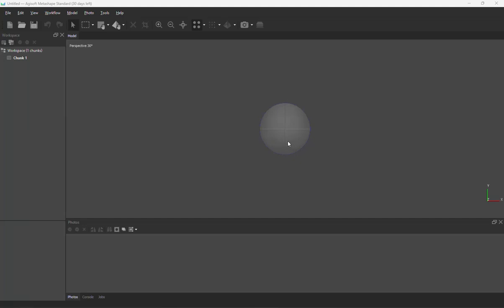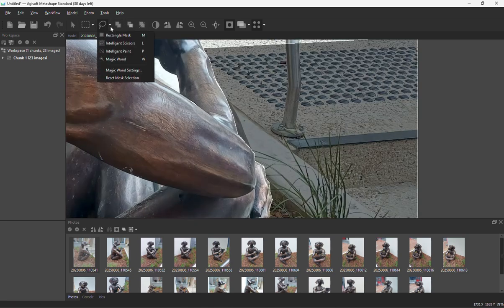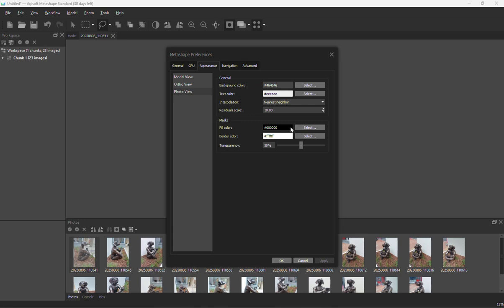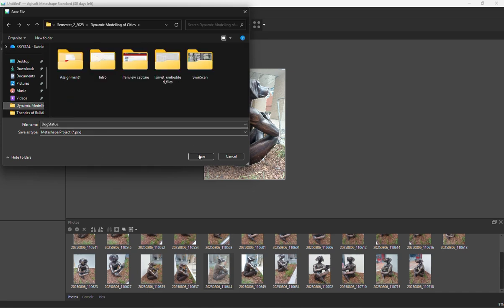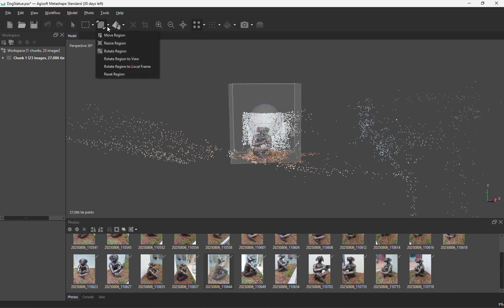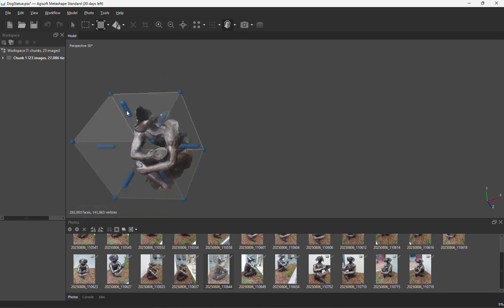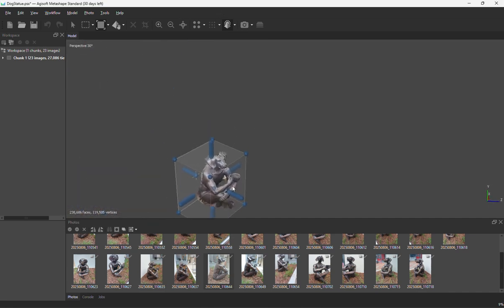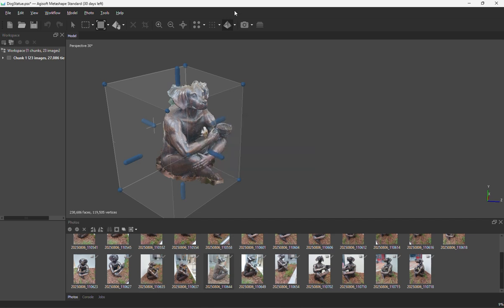Photogrammetry Tutorial using Metashape